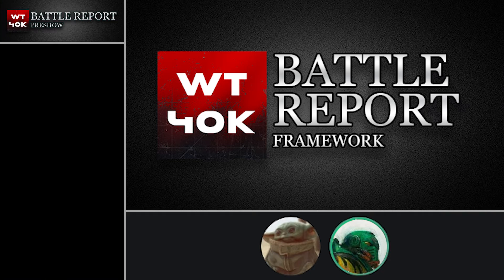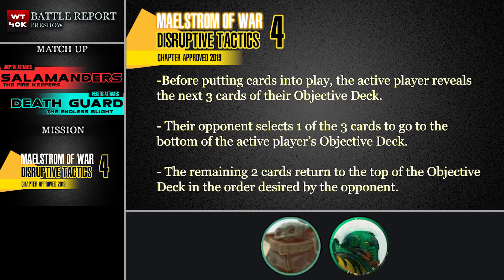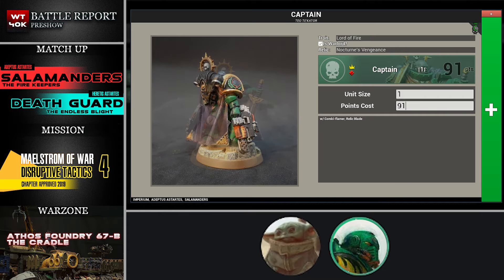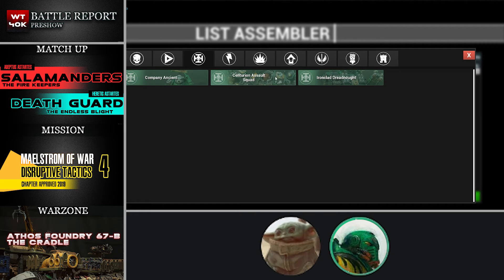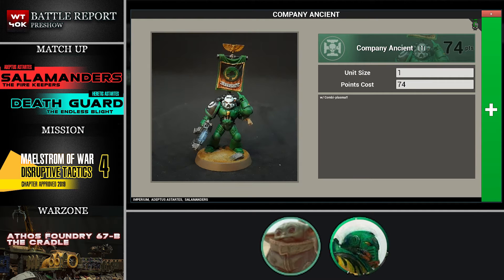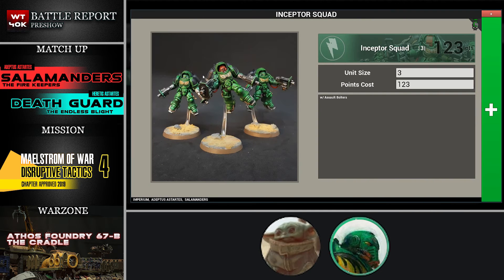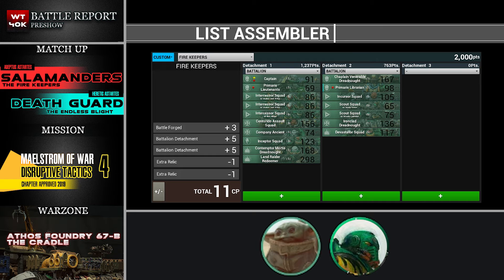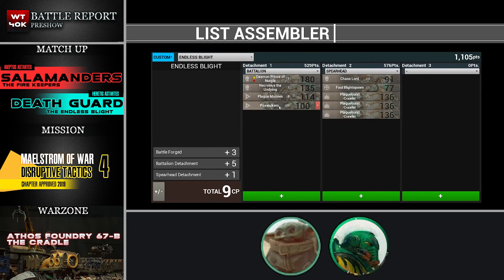Game 1 Pre-show: Salamanders vs. Death Guard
In this pre-show for Game 1 of the Battle Report Framework we take a detailed look at the Salamander and Death Guard lists, and mission parameters.